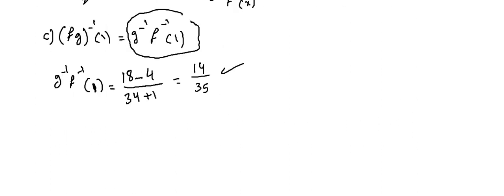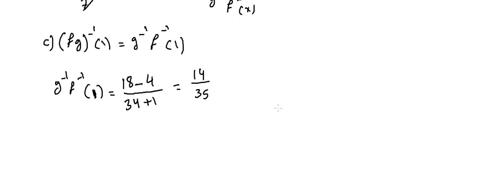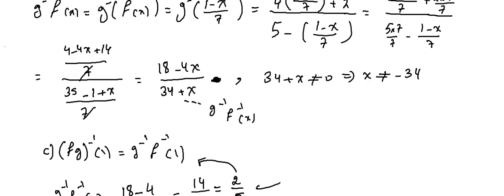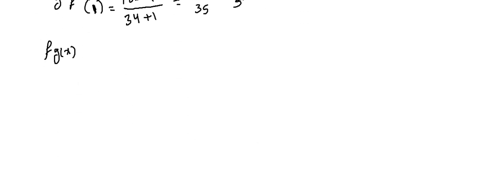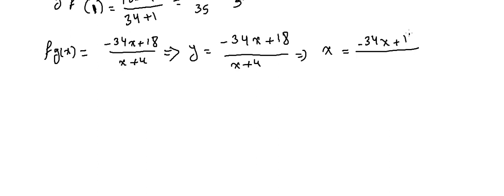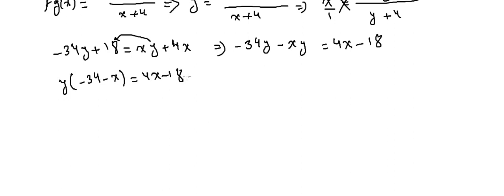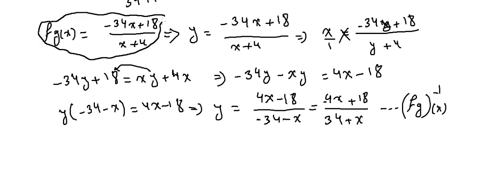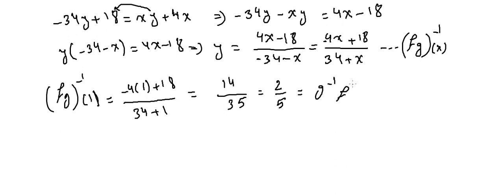Najib 360 (Functions Part 3 - Composite Functions)